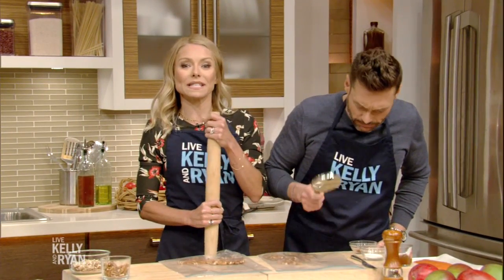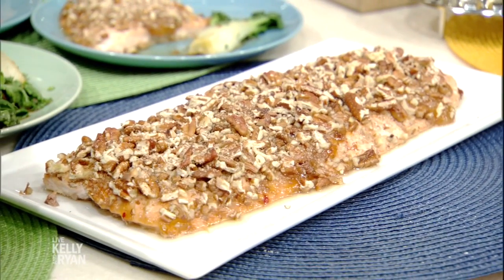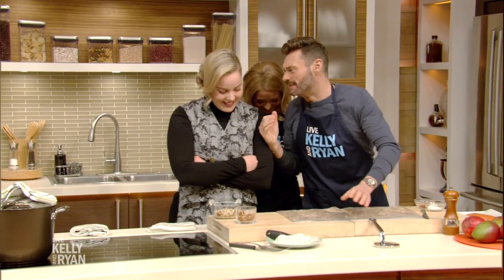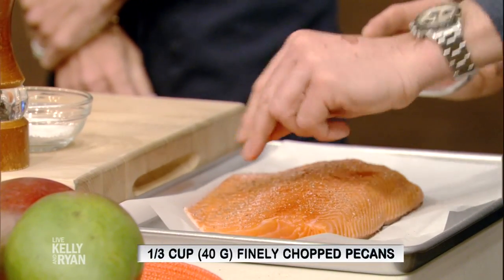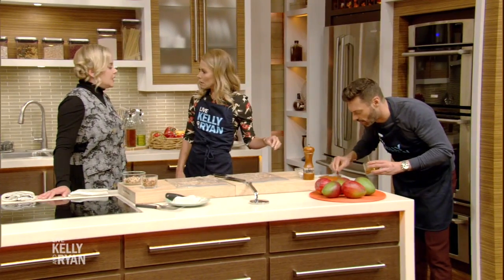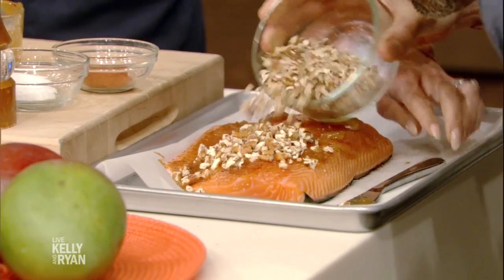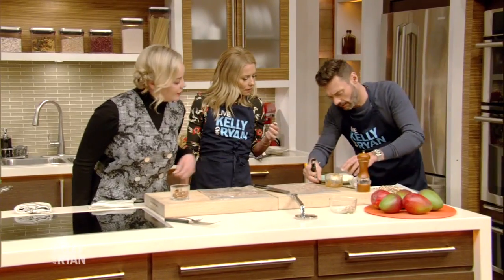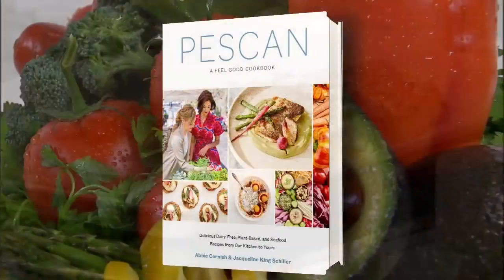Abbie Cornish Cooks Salmon with Mango Chutney and Crushed Pecans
Abbie Cornish teaches Kelly & Ryan a recipe from cookbook "Pescan."